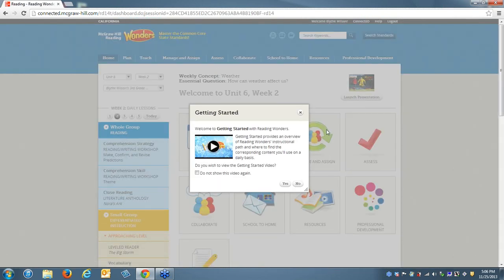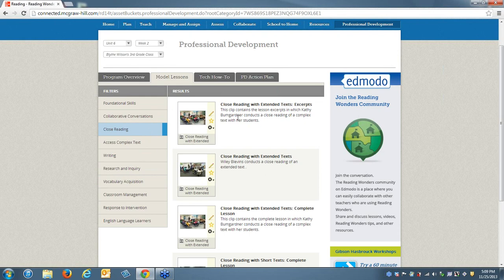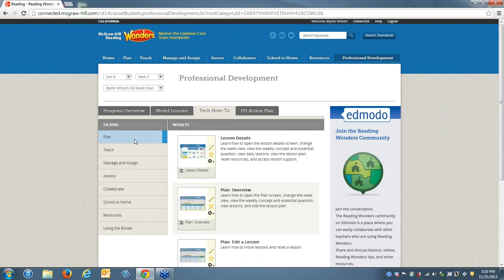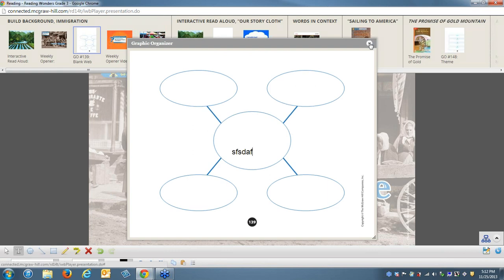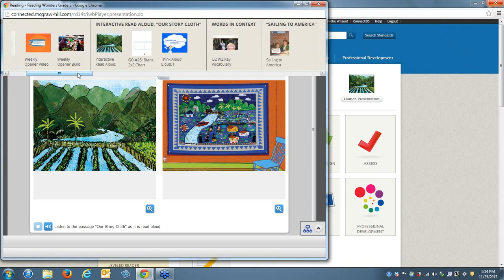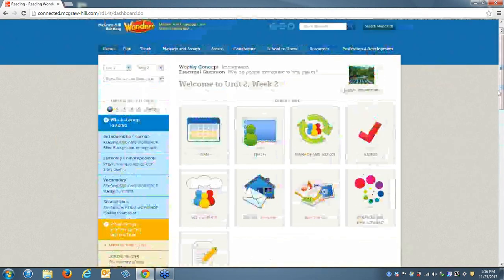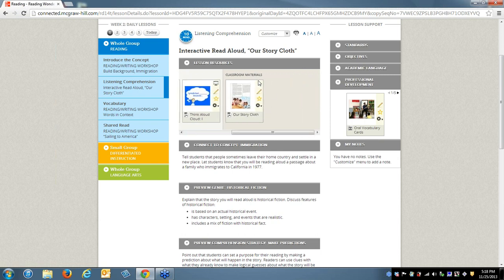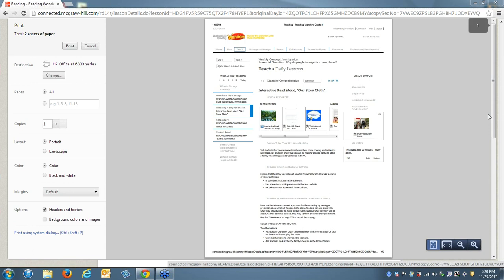Webinar Discussing the Reading Wonders Technology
This webinar offers a technology overview presentation for Reading Wonders and explains how to use key features of the program's technology suite and online Teacher Center.